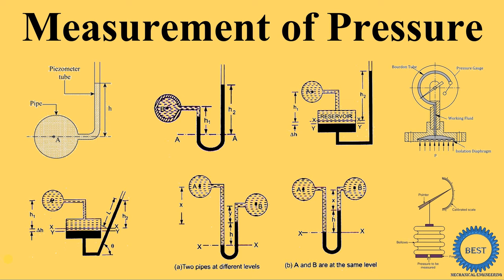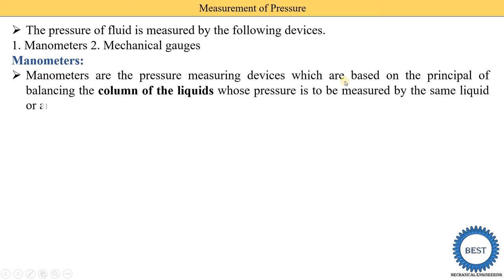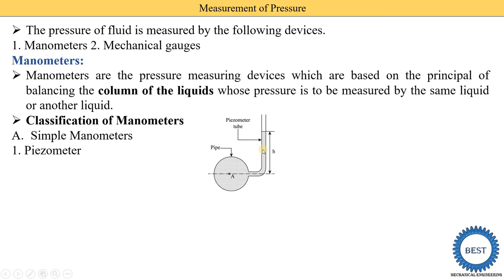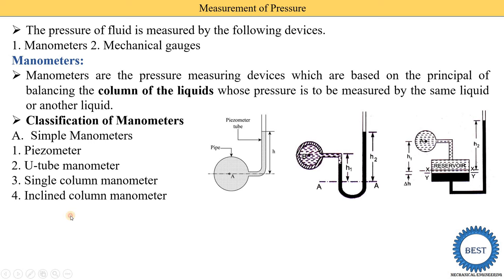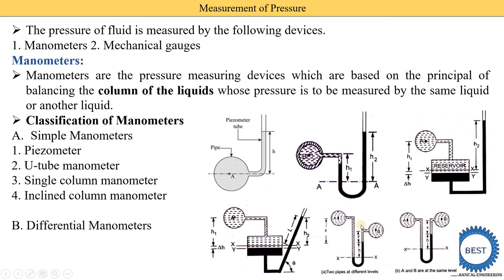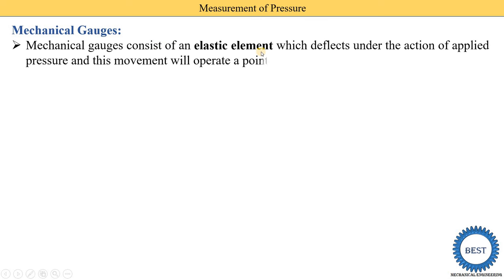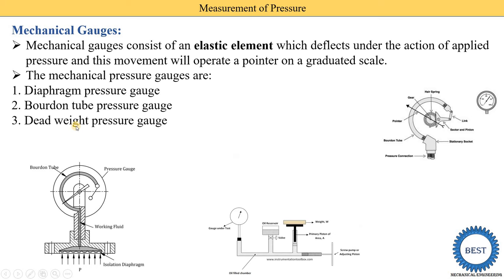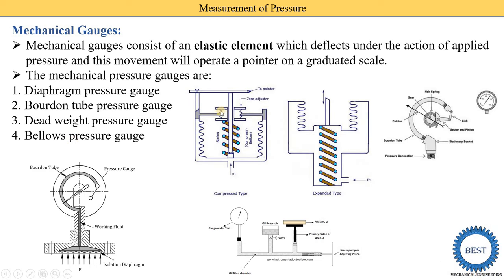Measurement of Pressure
In this video, I explained Measurement of Pressure.